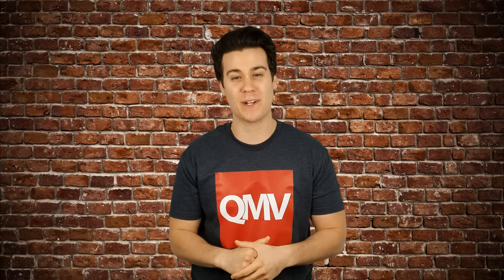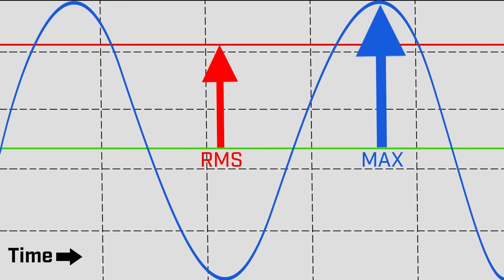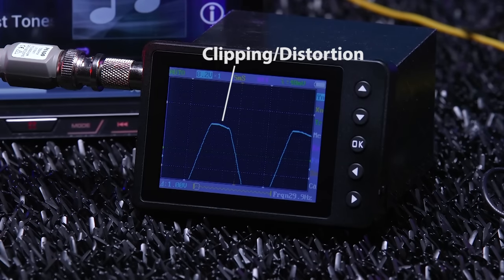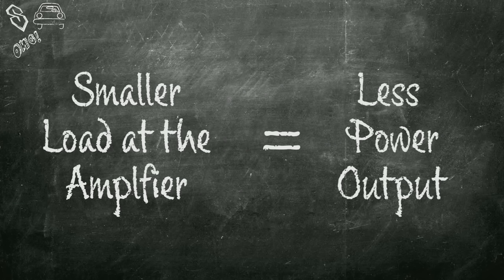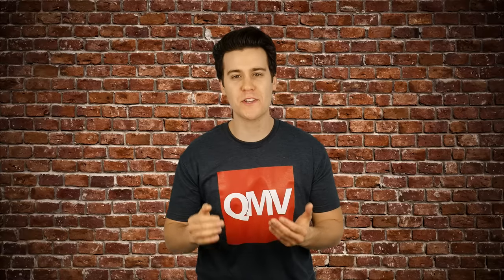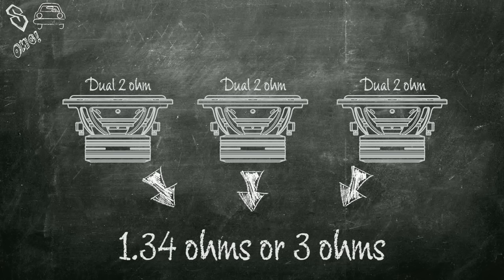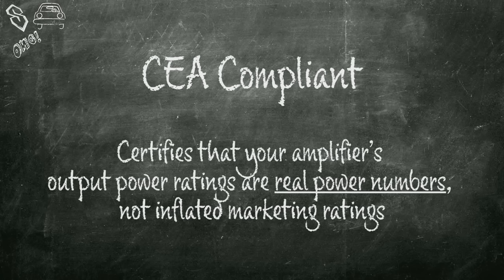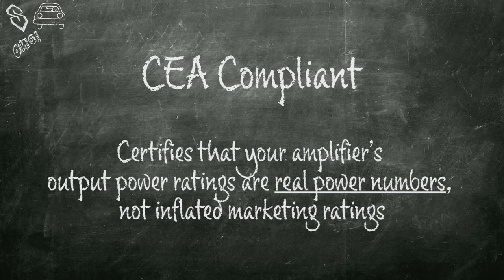How Do You Match Car Subwoofers and Amplifiers?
We explain the process of correctly matching car subwoofers and amplifiers. If it's a subject you find confusing, tune in and learn how to do it!

Chapters

0:47 Main Points:  RMS Rating, Impedance(Ohms), Amplifier, Enclosure
1:09 RMS Power Ratings (Thermal Power Handling) - What is it?
1:35 RMS vs MAX(Peak) power
2:05 Match RMS Input of Subwoofer to RMS Output of Amplifier
2:20 Mulitple Subwoofer RMS Ratings
3:06 Distortion - What does it sound like?
3:30 Amplifier Headroom
3:52 Impedance (Ohms) - What is it?
4:30 Matching RMS and Impedance(Ohms)
5:00 Ohms vs Power Outputs
5:45 Example: Wiring 2 Ohm Single Voice Subwoofers
6:10 Power Headroom
6:35 Dual Voice Coil Subwoofers
6:40 Parallel Wiring: 4 Ohms becomes 2 Ohms, 2 Ohms becomes 1  Ohm
7:00 Selecting an Amplifier
7:05 Monoblocks
7:14 Two Channel and Four Channel Amps
7:30 Bridging Amplifiers
7:55 Monoblocks: How Many Subs can they Power?
8:03 Wire 3 DVC 2 Ohm Subs to 1.34 Ohm or 3 Ohm Impedance
8:13 Match RMS Input and RMS Output
8:24 CEA Compliant
8:32 Build a System from Scratch
8:38 Selecting Amplifier: Rockford Fosgate P1000X1BD
9:07 Selecting 4 Subwoofers for Amplifier: P1S4-12
9:23 Selecting 3 Subwoofers for Amplifier: P2D2 or P2D4?
10:07 What Kind of System is Best For You?
10:27 Subwoofer Enclsoures
10:43 Common Questions